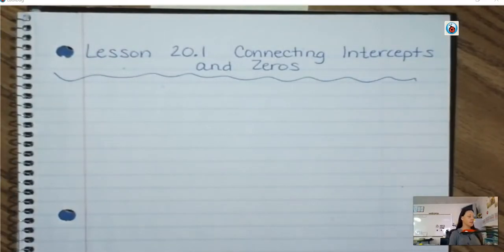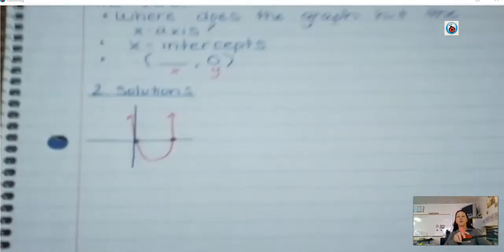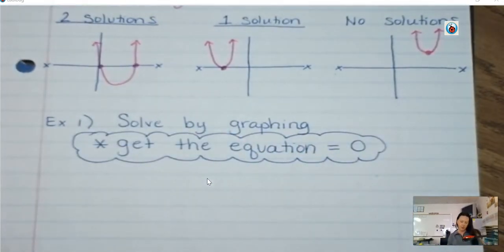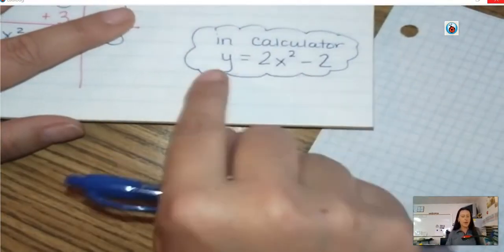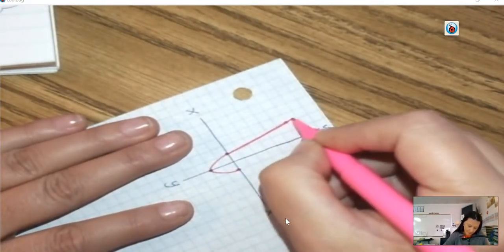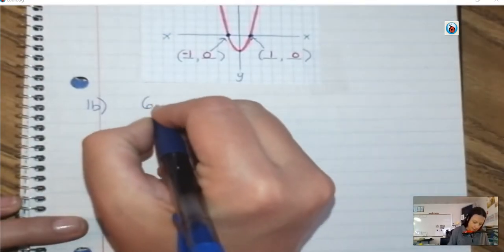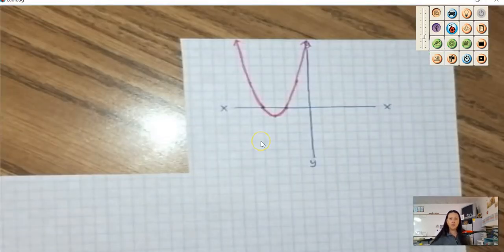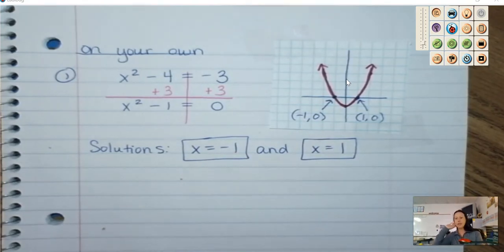Lesson 20.1 (day 1) notes: Connecting Intercepts and Zeros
HMH, find intercepts, quadratics, find zeros,